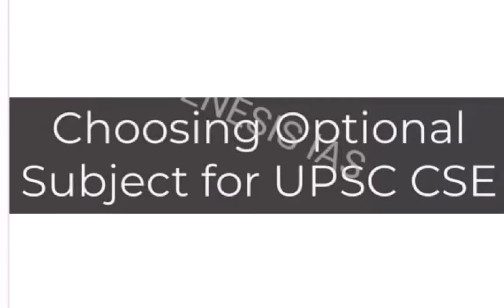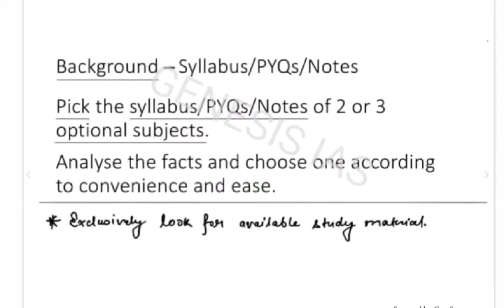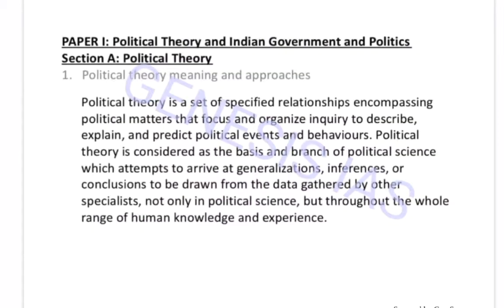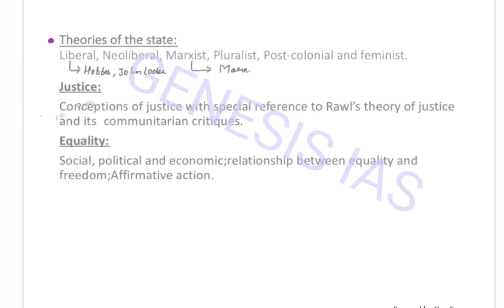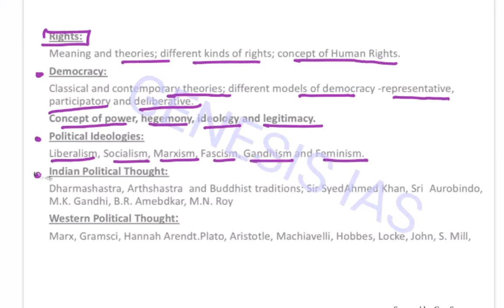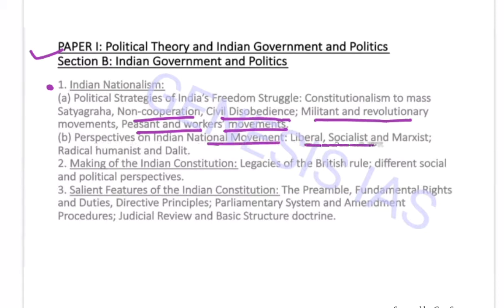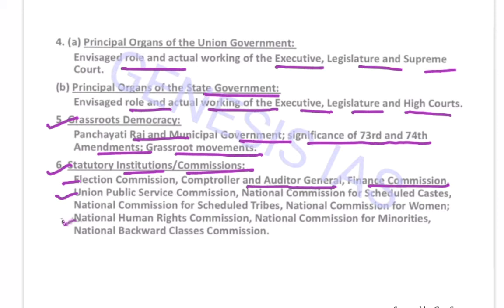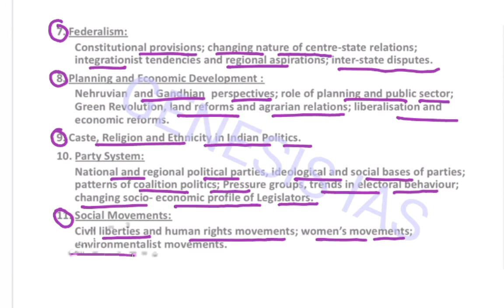UPSC CSE PSIR SYLLABUS_1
Discussion of PSIR SYLLABUS PAPER 1